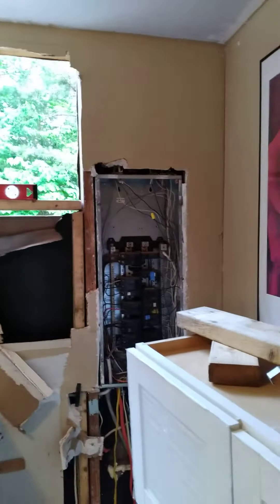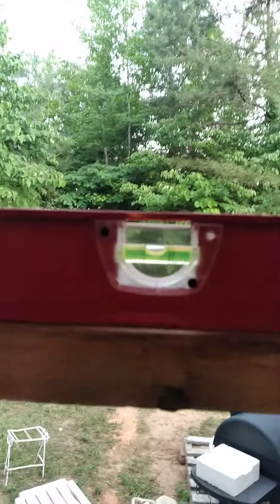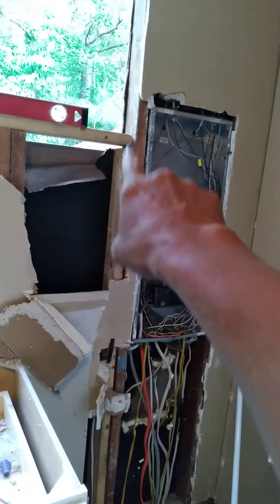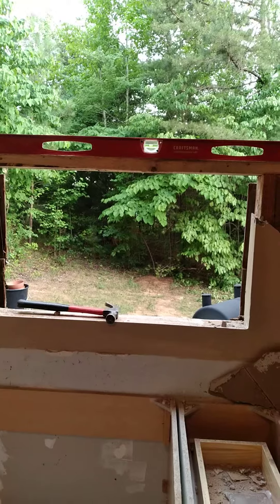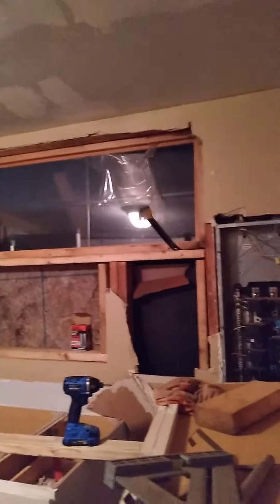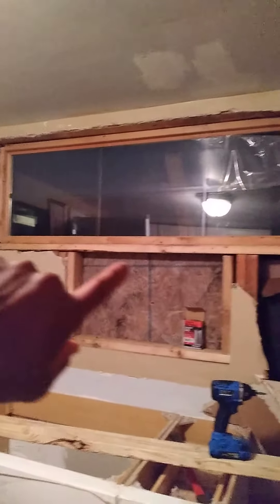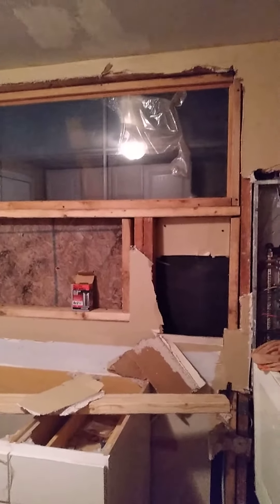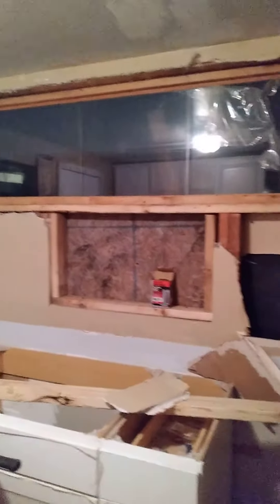June 22, 2022